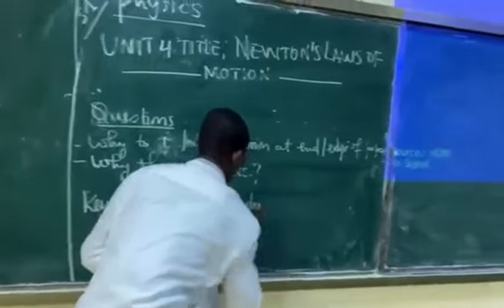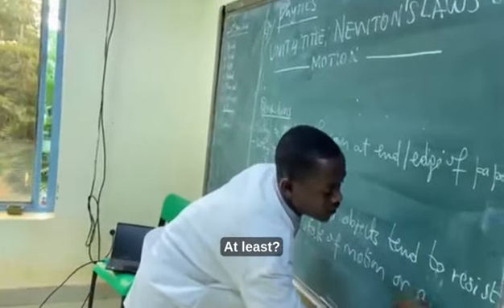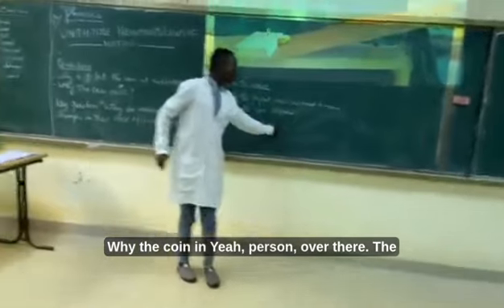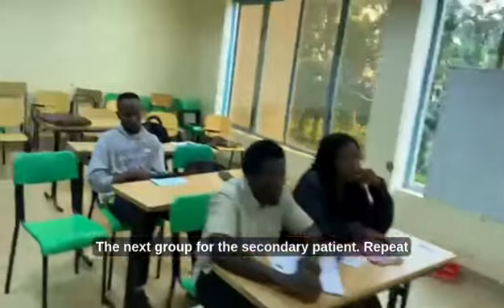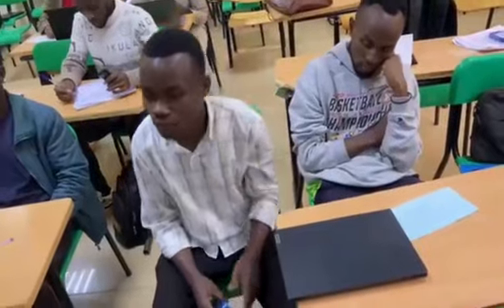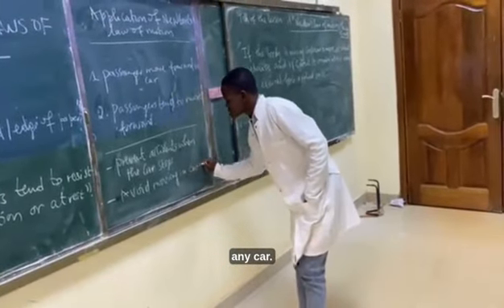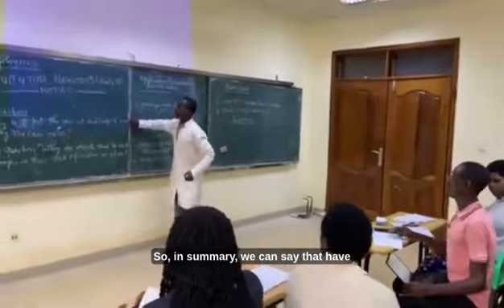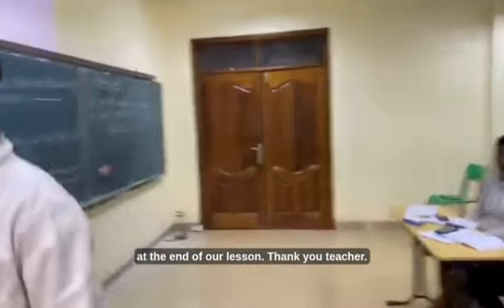June 6, 2026